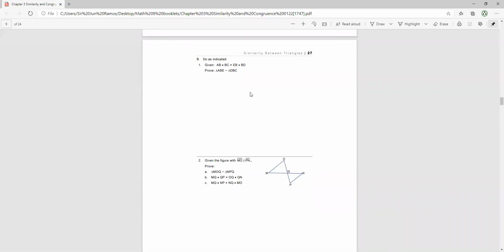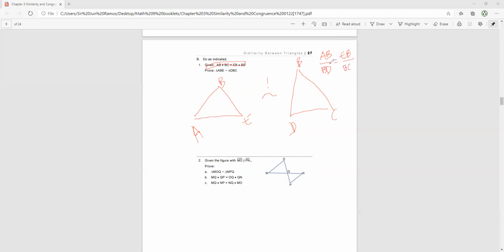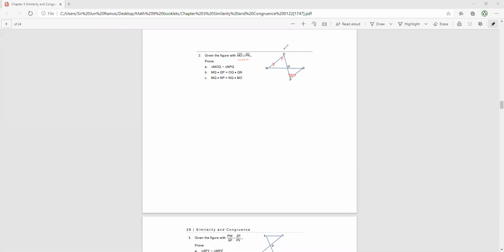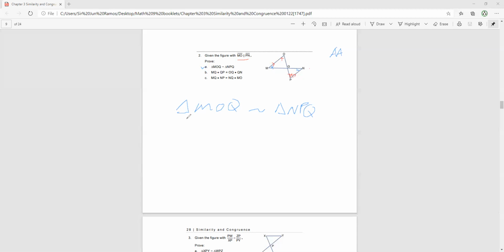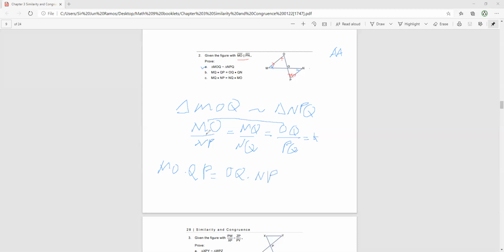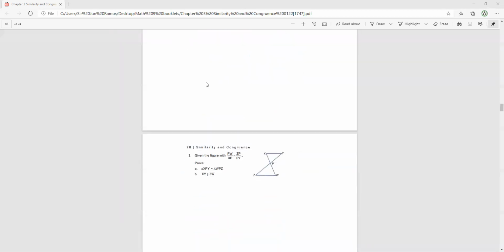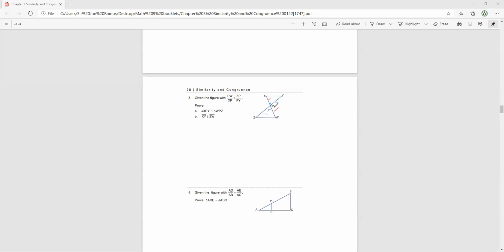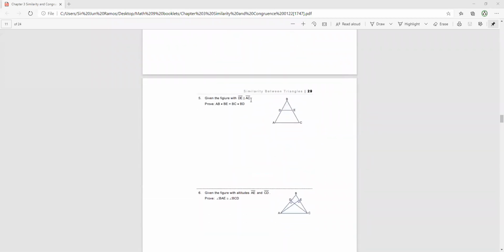Lesson 8.7: Proving Two Triangles Similar